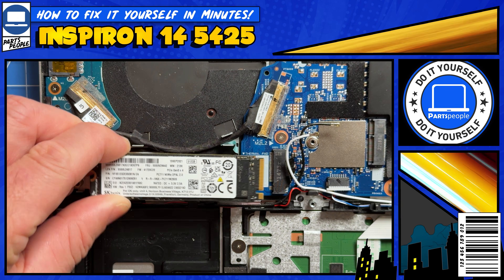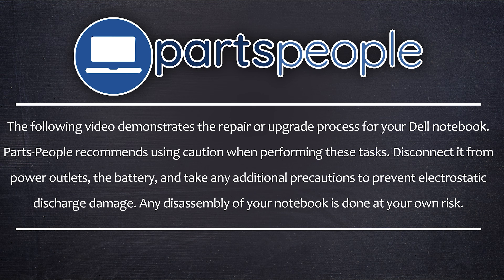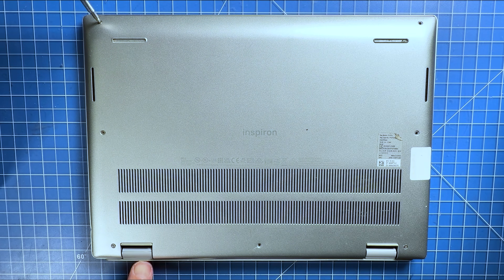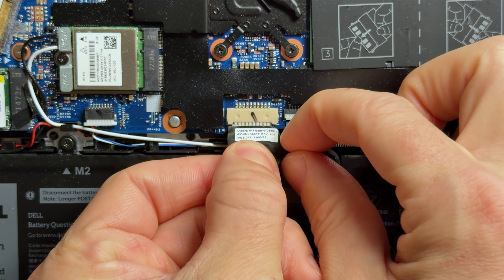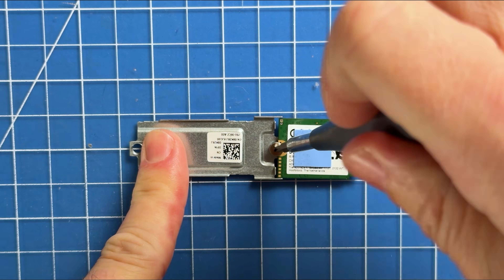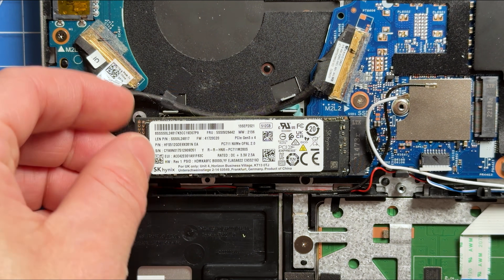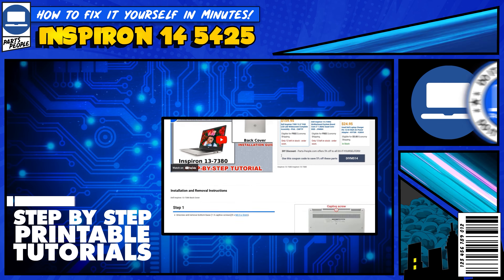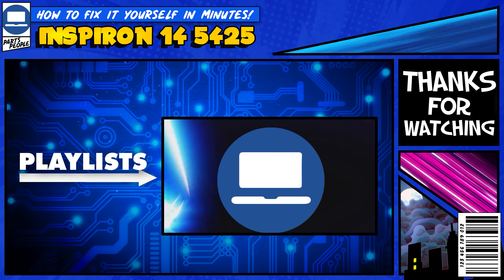How To Replace Your M.2 NVMe SSD | Dell Inspiron 14 5425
💻SHOP FOR DELL INSPIRON 14 5425

Follow link to Read More –